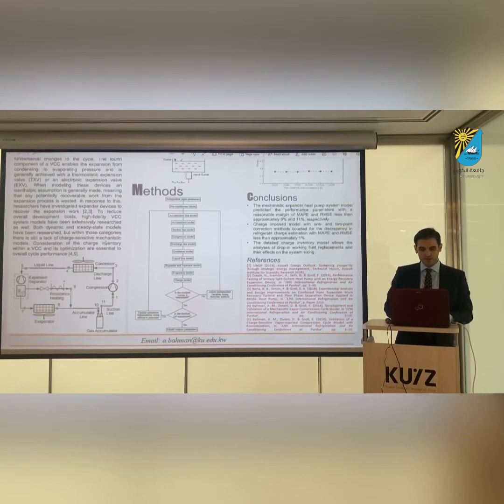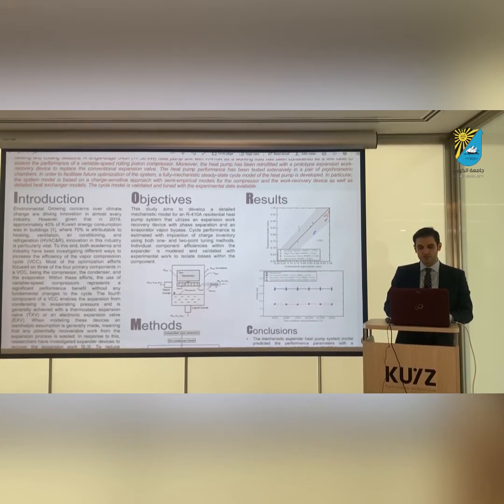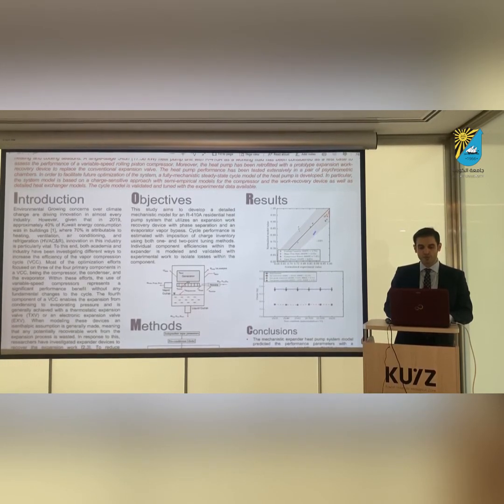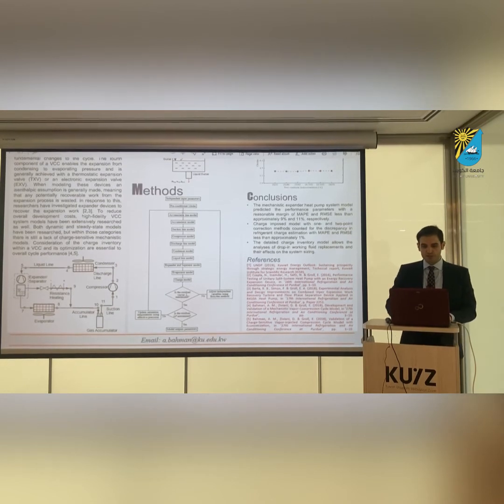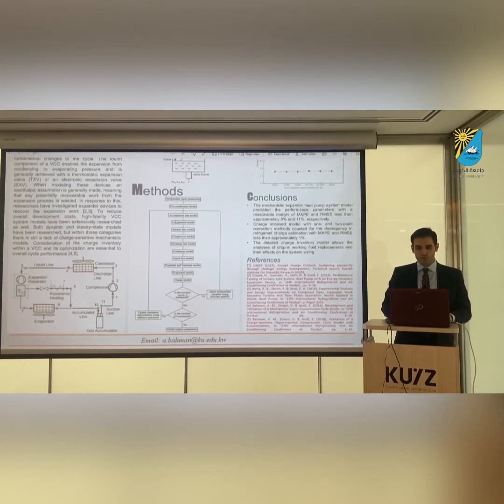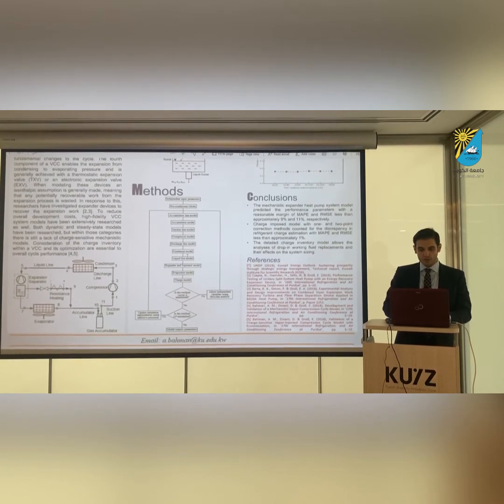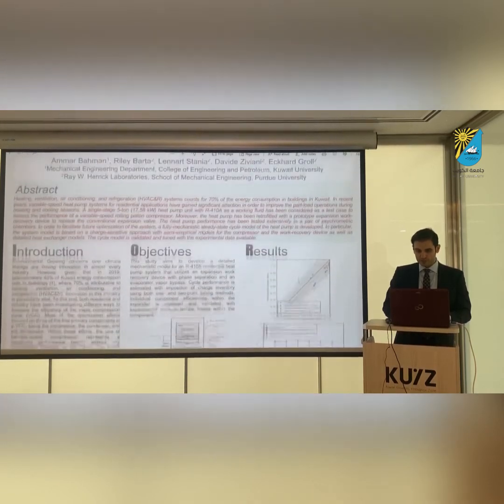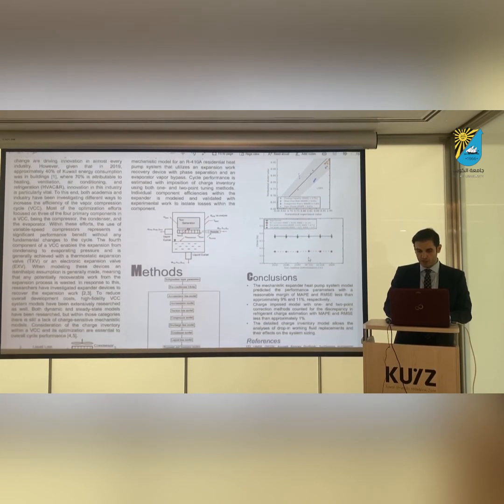Dr. Ammar Bahman 895